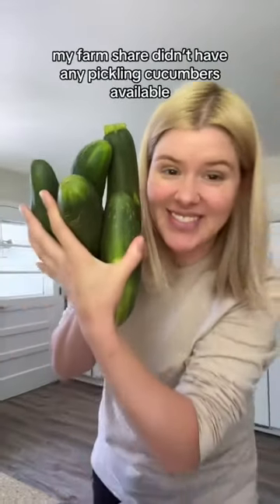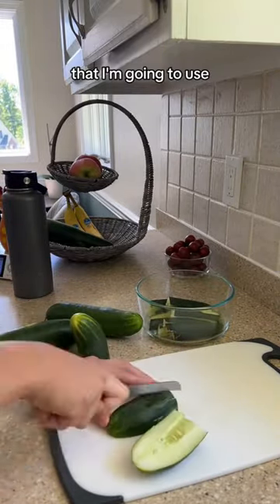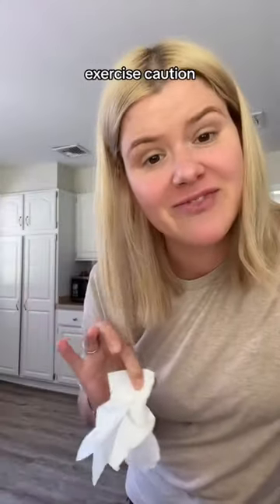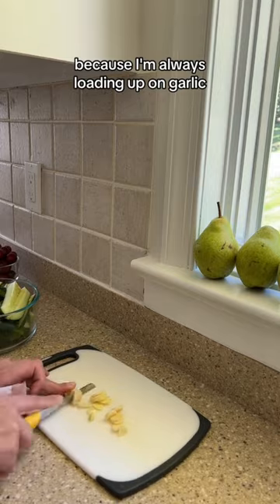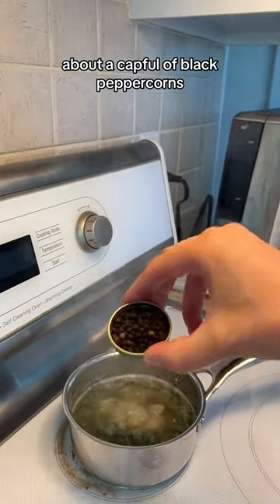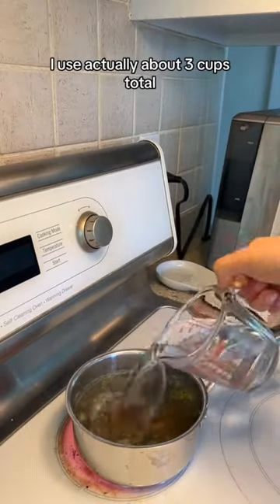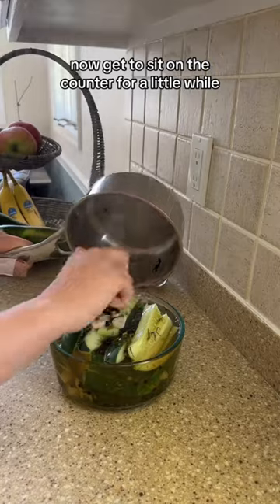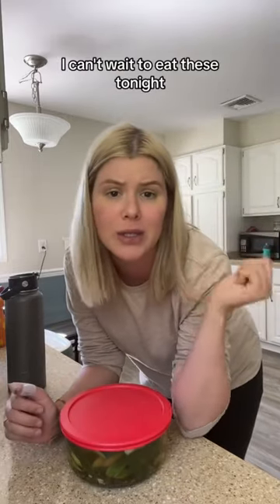All you need in life is pickles